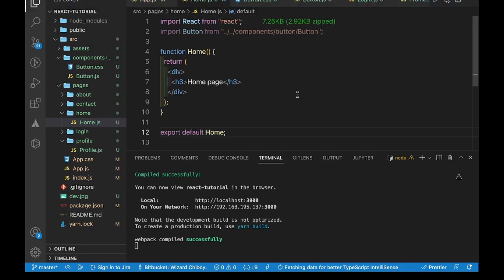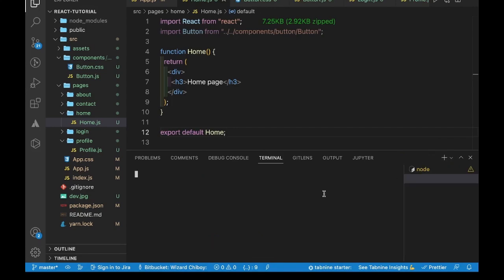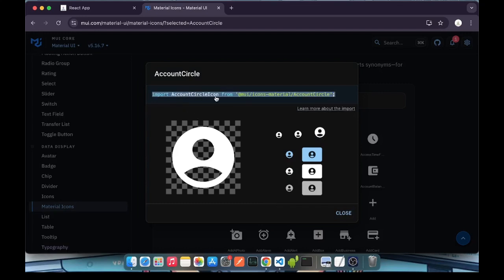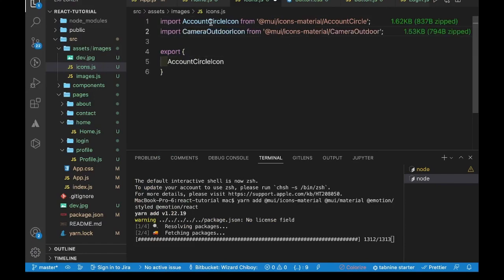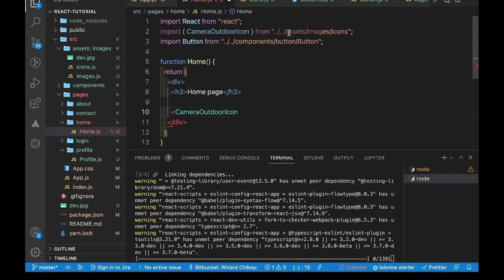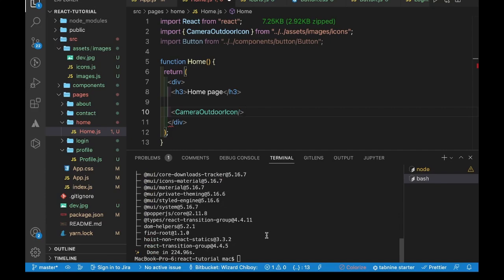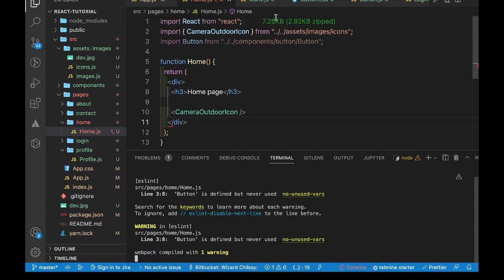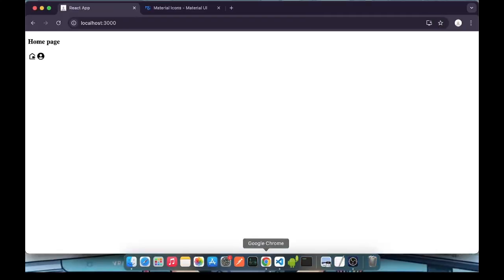Web Development Series ( Lesson 54 - React Icon )